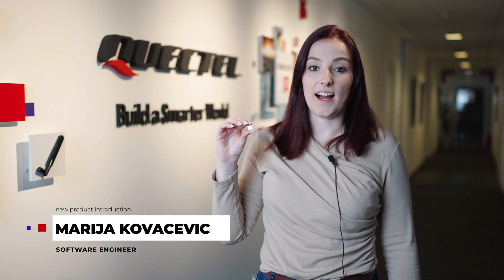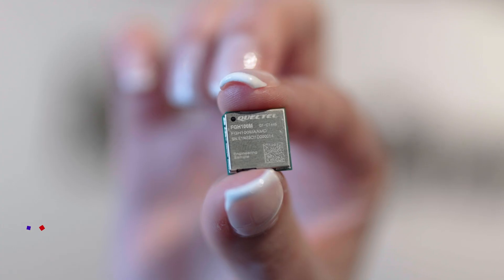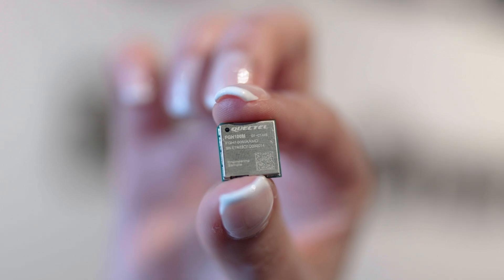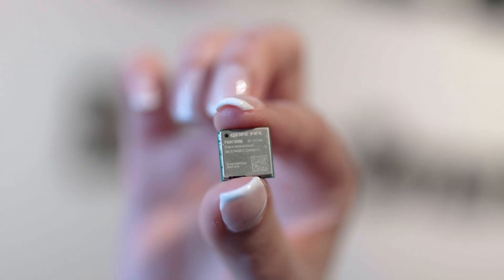New product introduction: FGH100M Wi-Fi HaLow module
Marija Kovacevic, Software Engineer at Quectel introduces FGH100M Wi-Fi HaLow module.

The FGH100M is Quectel’s new long-range, low-power Wi-Fi HaLow module compliant with the IEEE 802.11ah standard. It operates in 850–950MHz bands with 1/2/4/8MHz channel width and features 21dBm maximum output power and 32.5Mbps theoretical maximum transmission rate.

Wi-Fi HaLow is an open standard Wi-Fi technology operating in the license-exempt Sub-1GHz range, designed to meet unique IoT requirements, thereby expanding smart home or smart city networks with its Sub-1GHz signal coverage, allowing users to control IoT devices in a radius of 1km.

The surface-mount technology enhances its durability and robustness. The LGA package ensures easy embedding of the module into size-constrained applications to provide reliable connectivity. The advanced package allows for the strict requirements on cost and efficiency of large-scale automated manufacturing. With its ultra-compact size of 13.0mm × 13.0mm × 2.2mm, the FGH100M optimizes and effectively reduces end-product size and design cost, and fully meets the demands of size-sensitive applications.